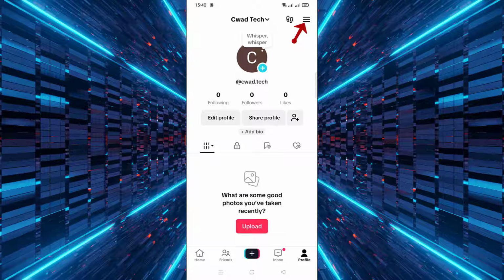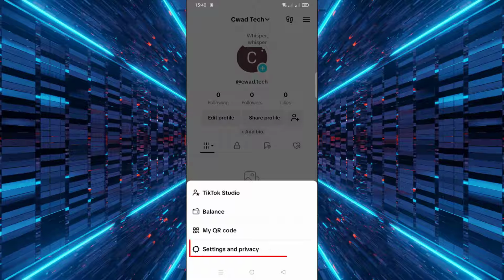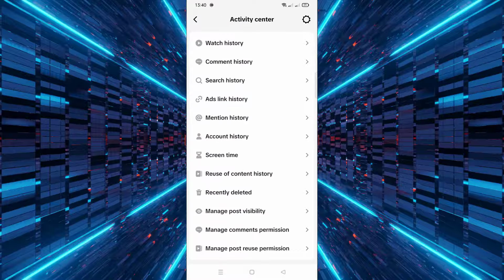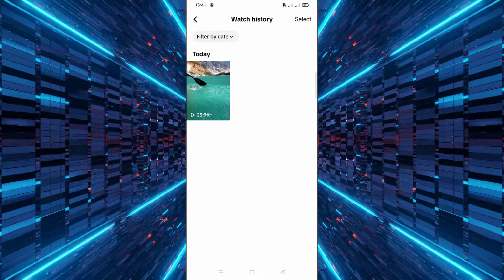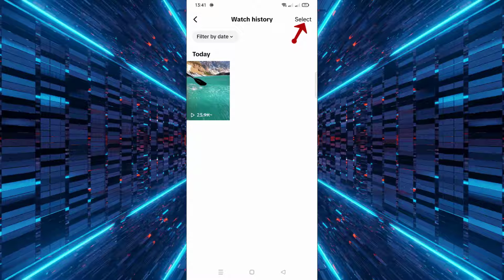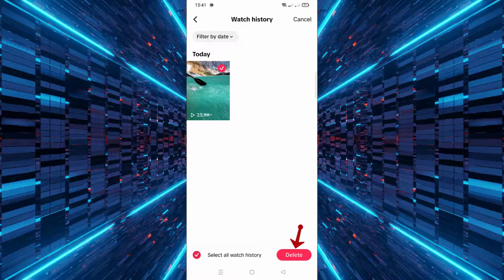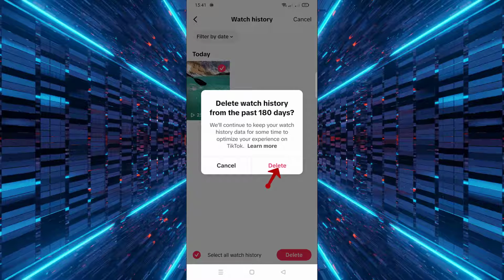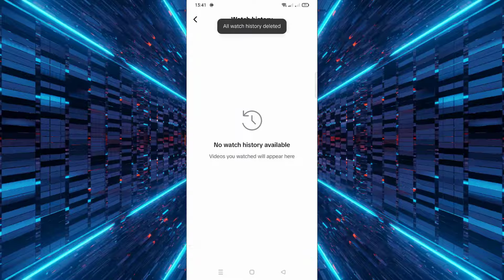Delete Your TikTok Watch History Instantly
📱 Learn how to delete TikTok watch history on Android, step by step.

📲 Clear your TikTok viewing history, improve privacy, and keep your app clean.

🔍 This guide covers TikTok settings, activity center, and removing watch logs.

🛠️ Works on most Android devices using the latest TikTok version.

🔐 Great for those who care about privacy, TikTok data control, and app performance.

📤 Keep your TikTok clean by removing all your watched videos history.

📌 If you're looking to manage your TikTok history, this tutorial is for you.